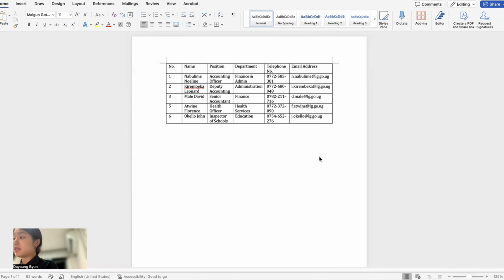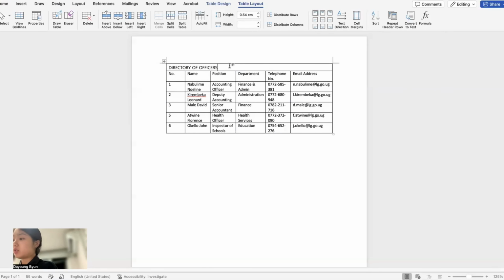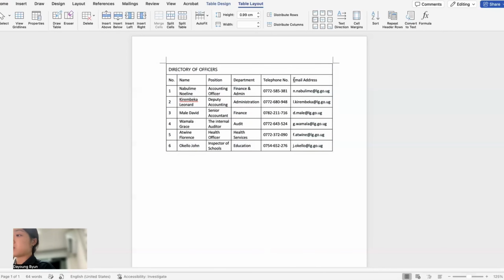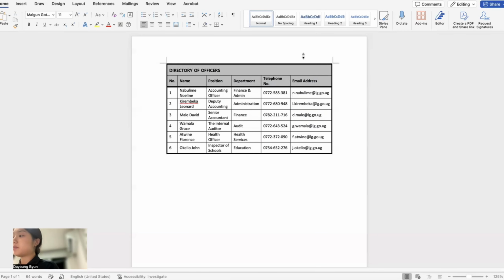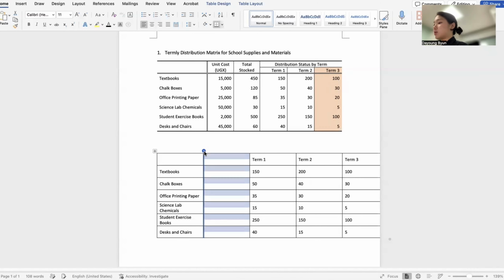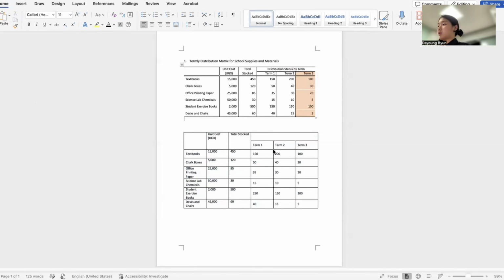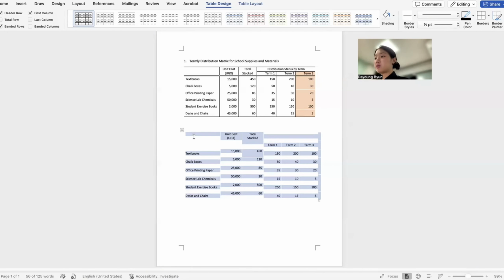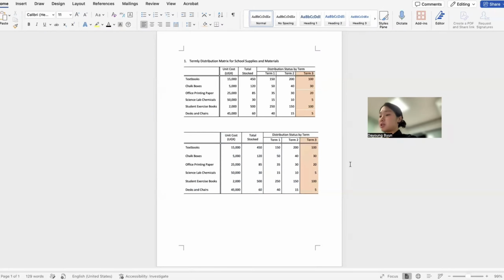Word Lecture 3: Advanced Table Skills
📄 Learn how to format tables professionally for printing in Microsoft Word.

In this lesson, you will learn how to:
✅ Apply all borders to a table
✅ Format the header row with bold text and shading
✅ Align text horizontally and vertically within cells
✅ Adjust row height and column width for better readability
✅ Change font size for a clean and consistent layout
✅ Use AutoFit to improve table appearance
✅ Check Print Preview to make sure the table fits on the page
✅ Prepare a professional beneficiary or attendance list for printing

Please open Microsoft Word on your computer and follow along with this video.